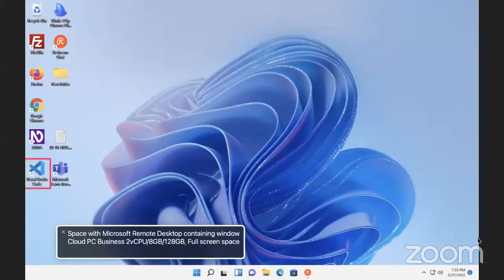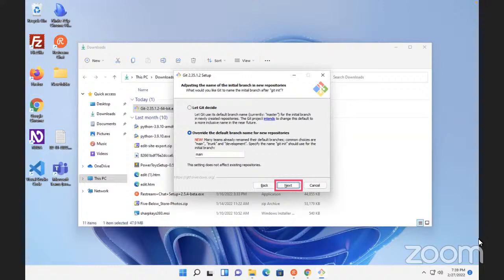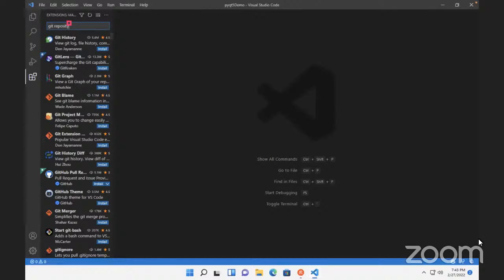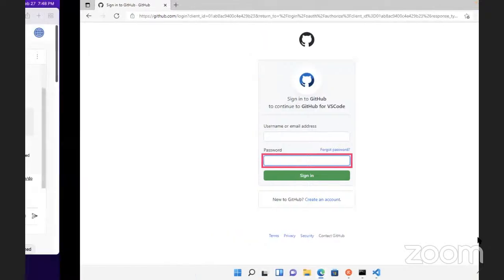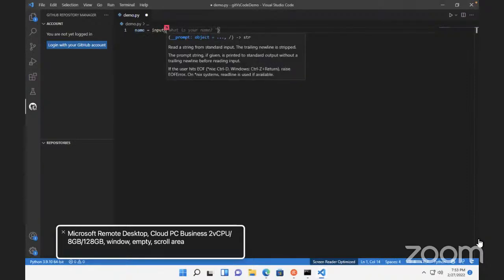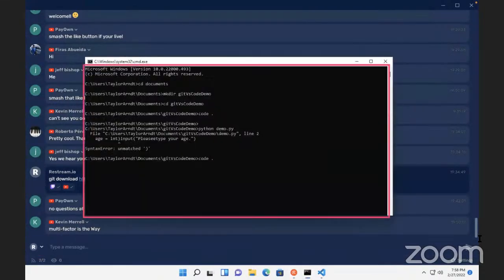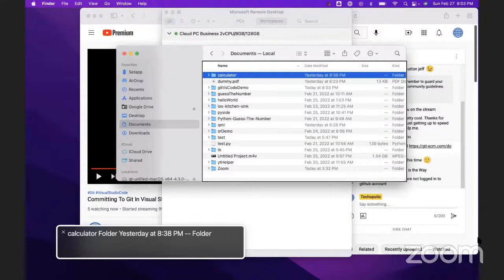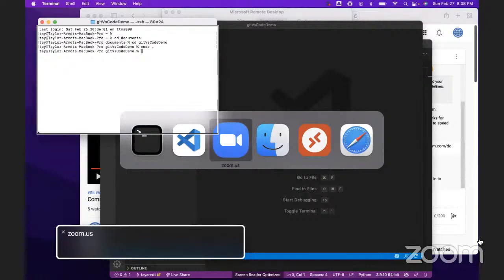Committing To Git In Visual Studio Code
On this stream, Tay will talk about Git with VisualStudioCode . She will take about setup and best practices.